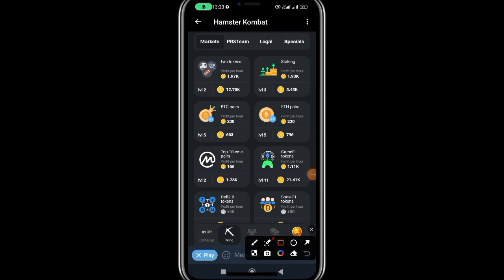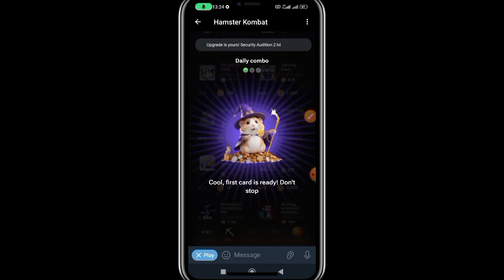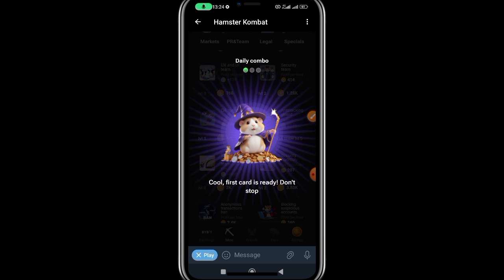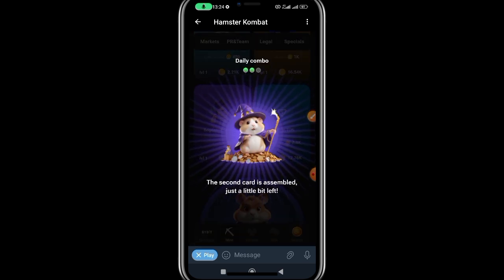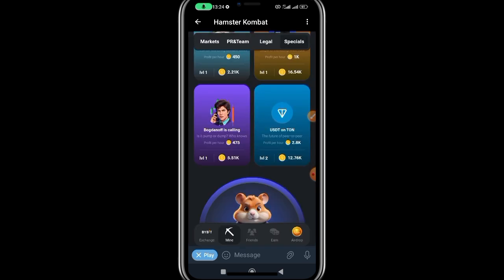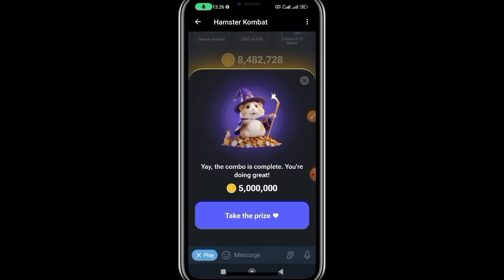26 JUNE DAILY HAMSTER COMBO CARDS 🤫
CLICK HERE TO START FARMING

🐹HAMSTER KOMBAT TRICK🤫: How To Get FREE Unlimited Invite Friends On Hamster Kombat ✨
JOIN OUR TELEGRAM AND WTHSAGPP CHANNEL FOR EVERYDAY UPDATE

1. Hamster Kombat
2. Hamster Kombat beginners
3. Hamster Kombat combos
4. Hamster Kombat tutorial
5. Hamster Kombat tips
6. Hamster Kombat tricks
7. Hamster Kombat gameplay
8. Hamster Kombat guide
9. Hamster Kombat for beginners
10. Hamster Kombat moves
11. Hamster Kombat techniques
12. Hamster Kombat strategies
13. Hamster Kombat combo guide
14. Hamster Kombat basics
15. Hamster Kombat walkthrough
16. Hamster Kombat playthrough
17. Hamster Kombat how to play
18. Hamster Kombat combo tutorial
19. Hamster Kombat daily combo
20. Hamster Kombat best combos
21. Hamster Kombat training
22. Hamster Kombat practice
23. Hamster Kombat new players
24. Hamster Kombat tips for beginners
25. Hamster Kombat starter guide
26. Hamster Kombat beginner tips
27. Hamster Kombat combo moves
28. Hamster Kombat first steps
29. Hamster Kombat step by step
30. Hamster Kombat easy combos
31. Hamster Kombat simple combos
32. Hamster Kombat how to combo
33. Hamster Kombat combo basics
34. Hamster Kombat learning combos
35. Hamster Kombat combo practice
36. Hamster Kombat combo techniques
37. Hamster Kombat beginner moves
38. Hamster Kombat beginner combos
39. Hamster Kombat how to
40. Hamster Kombat video guide
41. Hamster Kombat game tips
42. Hamster Kombat pro tips
43. Hamster Kombat advanced combos
44. Hamster Kombat expert guide
45. Hamster Kombat combo lessons
46. Hamster Kombat training mode
47. Hamster Kombat combo series
48. Hamster Kombat game tutorial
49. Hamster Kombat character guide
50. Hamster Kombat online guide